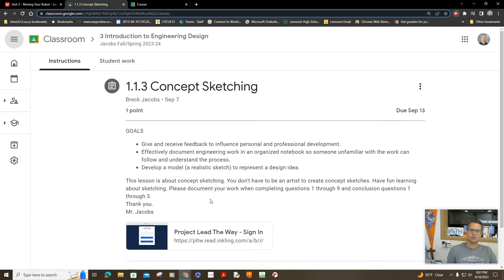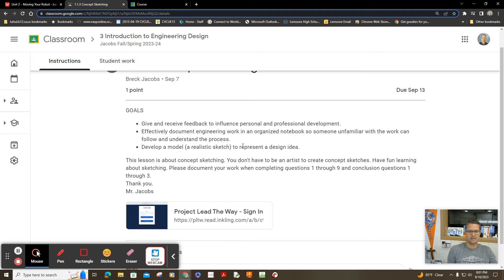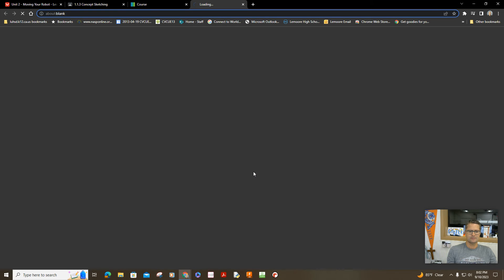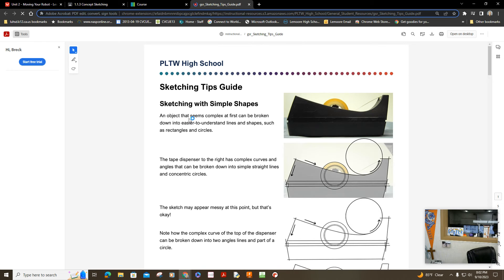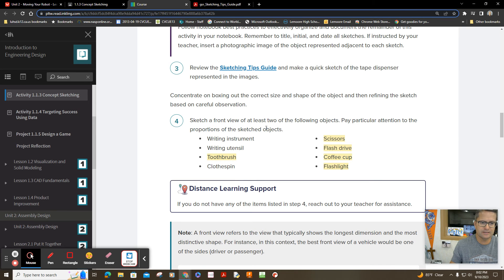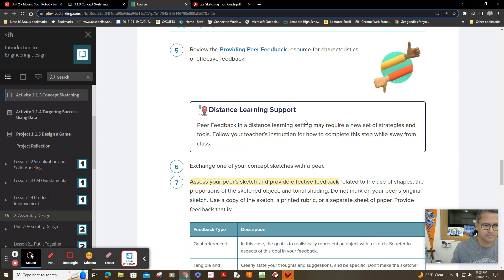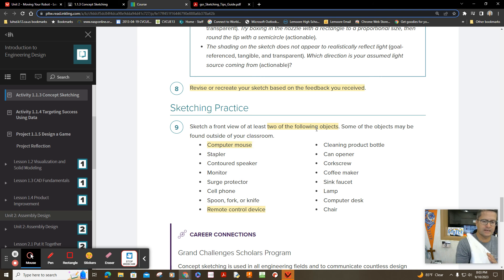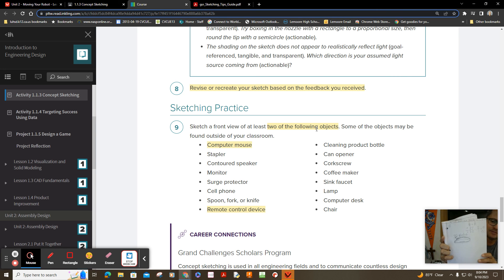1.1.3 Concept Sketching